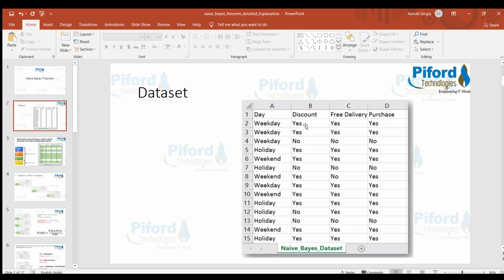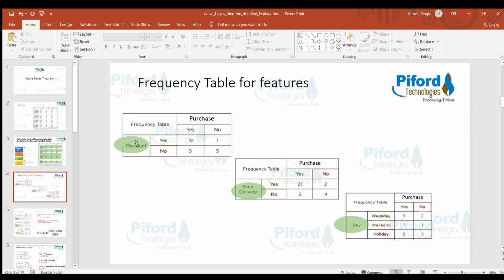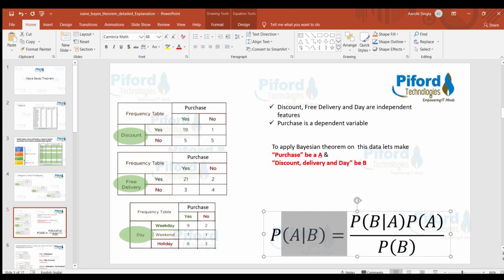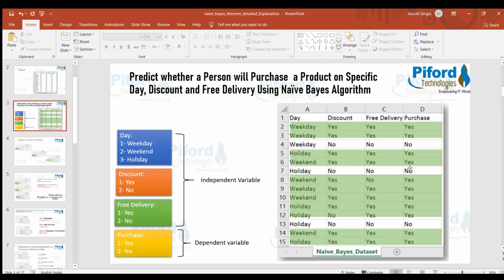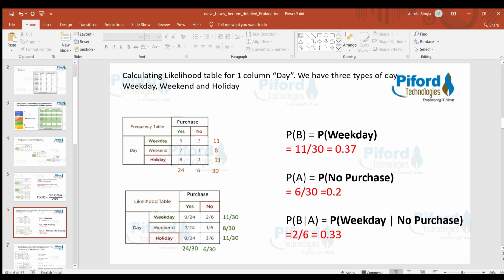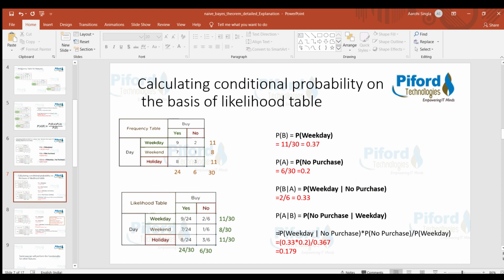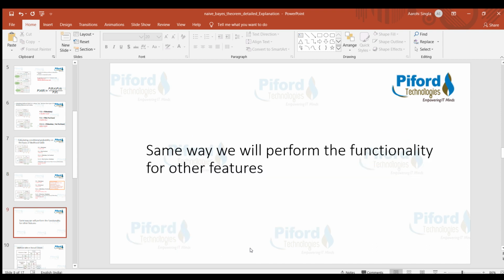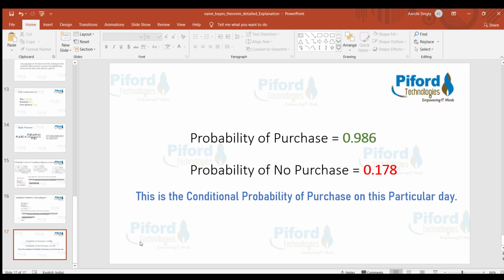How Bayesian Theorem Works? (Naive Bayes Algorithm)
Explained the Bayesian theorem which is a back end of Naive Bayes Algorithm in depth with step by step explanation.

In this video, we explain Bayes’ Theorem in depth with a step-by-step approach, building strong intuition behind how it works and why it is so important in Machine Learning.

Bayes’ Theorem forms the mathematical backbone of the Naive Bayes algorithm, which is widely used for classification tasks such as spam detection, sentiment analysis, and document classification.

Starting from basic probability concepts, we gradually break down:

What Bayes’ Theorem is

Prior, likelihood, and posterior probabilities

Conditional probability with intuitive examples

How Bayes’ Theorem is used inside the Naive Bayes algorithm

Why Bayesian thinking is powerful in ML and Data Science

Students studying Probability and Statistics

Anyone preparing for Naive Bayes and Bayesian models

🎯 No advanced math required — everything is explained clearly and intuitively.